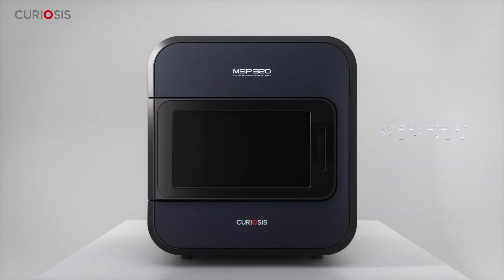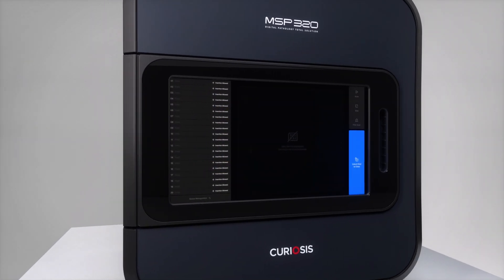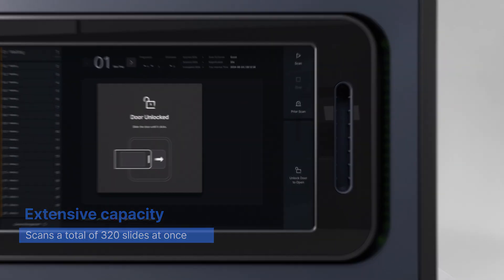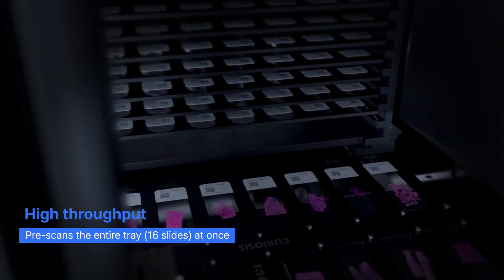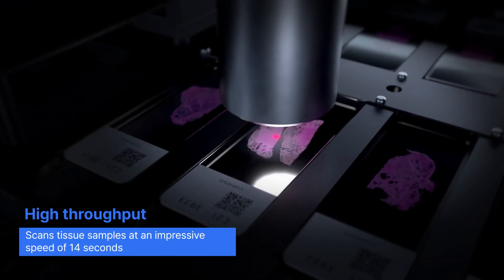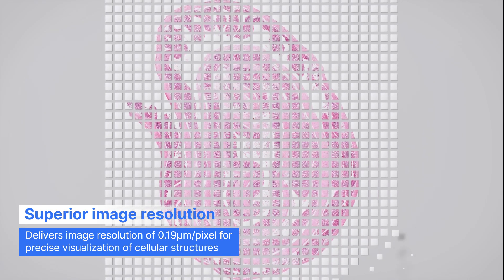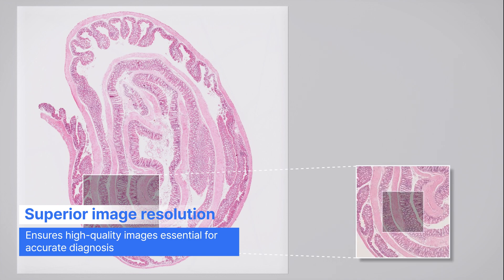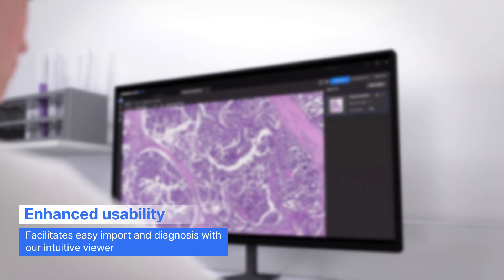MSP™ 320, automated digital slide scanner from Curiosis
MSP™ 320

MSP™ 320 revolutionizes pathology workflows by providing seamless access to digital slide images, empowering pathologists to review cases remotely and efficiently shorten the turn-around time. It ensures the secure data storage, archiving, and easy retrieval of high-quality digital images, overcoming the limitations associated with slide degradation while reinforcing the preservation of valuable specimens. MSP™ 320 also offers potential long-term cost savings by eliminating the need for physical slide storage, slide transportation, and associated logistical expenses. Moreover, it facilitates faster diagnoses and optimized treatment plans, leading to improved patient outcomes and cost efficiencies.